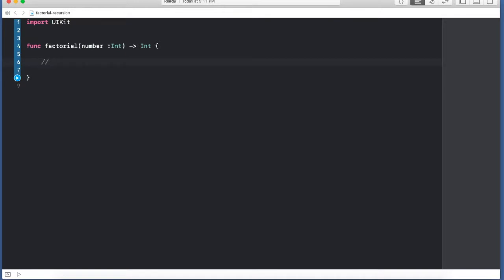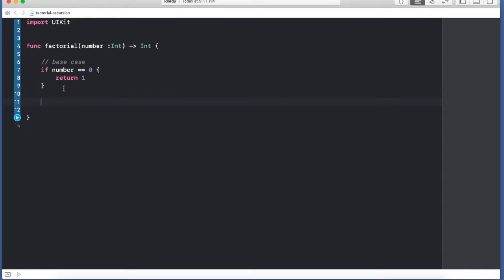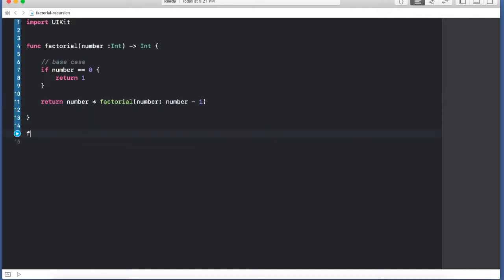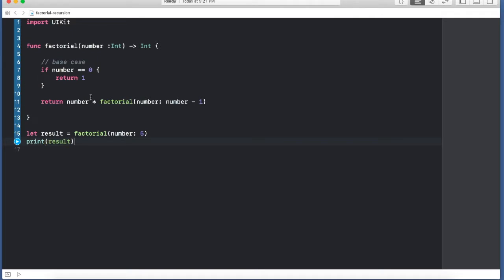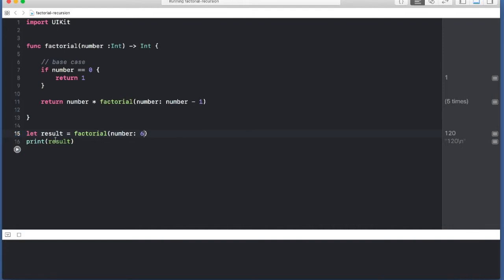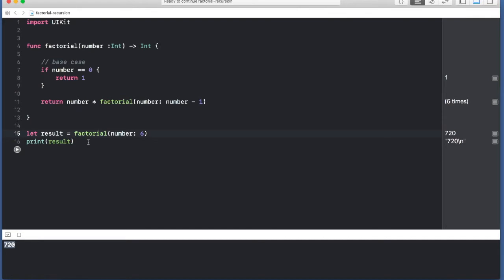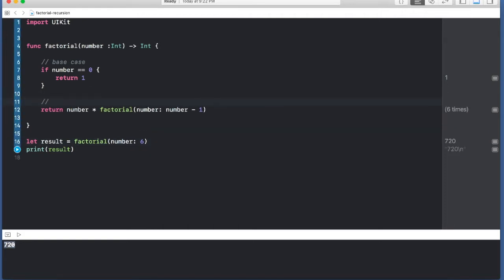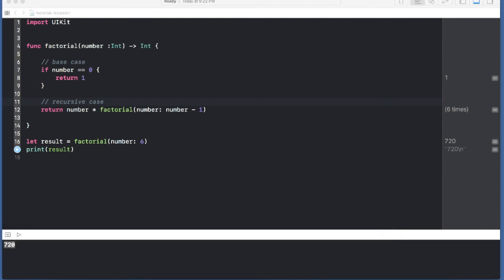#122 Implementing Factorial Using Recursion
This video is part of my course "Data Structures and Algorithms in Swift".